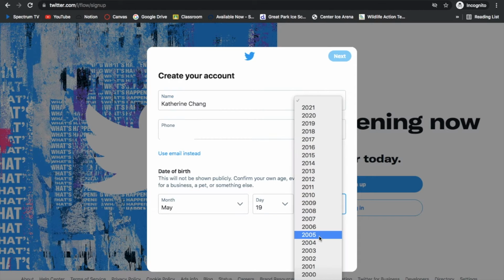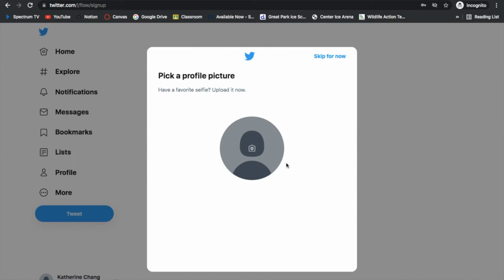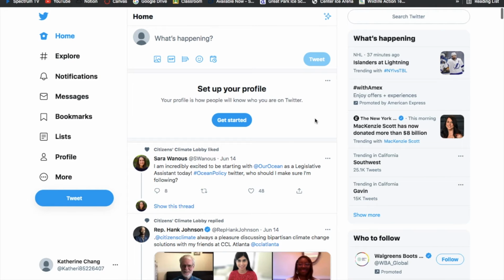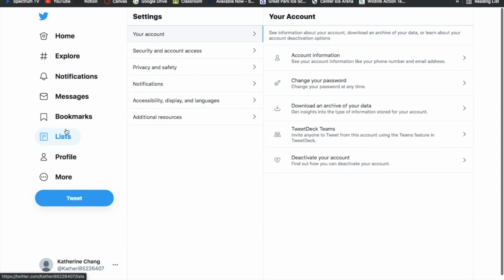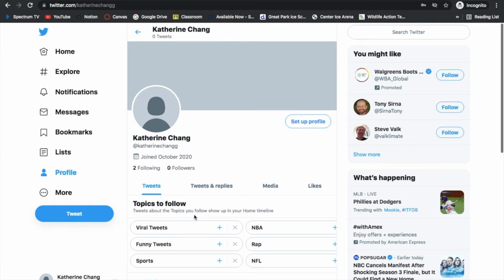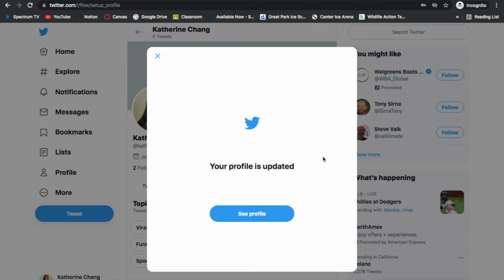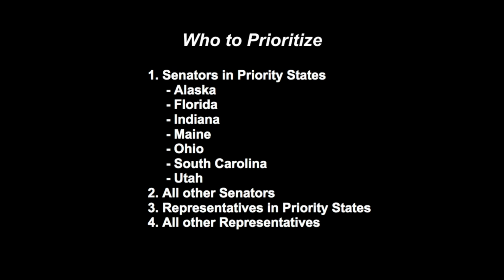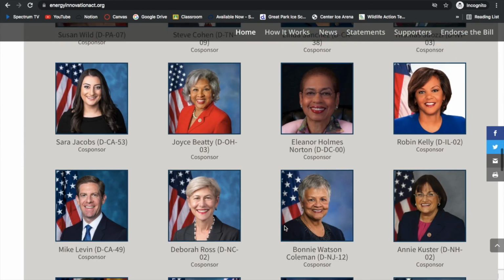How to Tweet at Members of Congress to Enact Climate Policy | CCL Wildlife Action Team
(Look in the forums to see the members we are prioritizing each week)

Timestamps:
0:53 - How to Create a Twitter Account
2:31 - How to Make Your Account Appear Genuine
4:22 - Who to Tweet (PLEASE WATCH)
5:35 - What to Tweet (PLEASE WATCH)
6:46 - Reminders (PLEASE WATCH)

About the Wildlife Action Team:
Our goal at the Wildlife Action Team is to make more connections for CCL with Wildlife centered outreach. We will be fostering relationships with Wildlife Conservation groups across the country. We will also reach out to U.S. Representative led Caucuses that are concerned about the impact of climate on the Wildlife they represent. We will provide CCL members with research-based evidence, that will support CCL’s stance for lowering Carbon Emissions. We will also be working together to bring attention to the impact of carbon dioxide on Wildlife through op-eds that support the groups we work with while bringing attention to the Energy Innovation and Carbon Dividend Act.